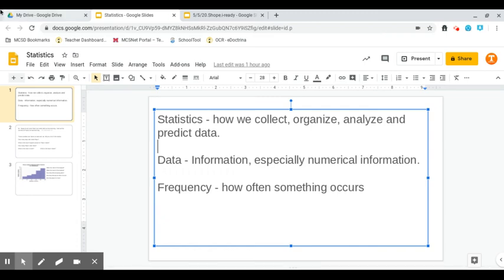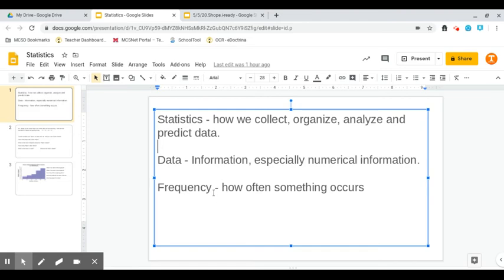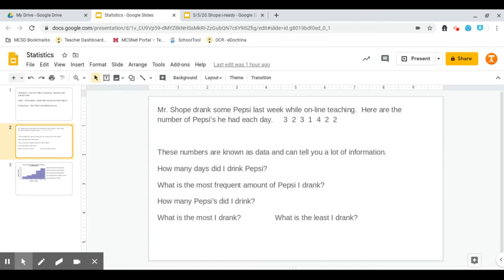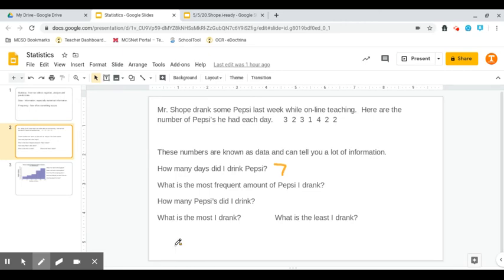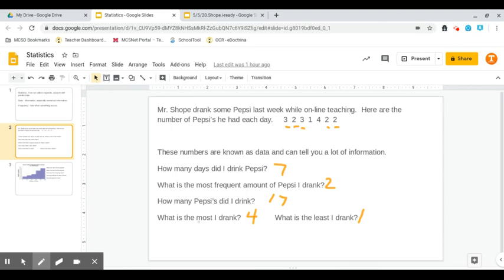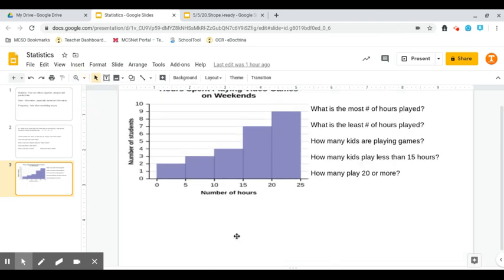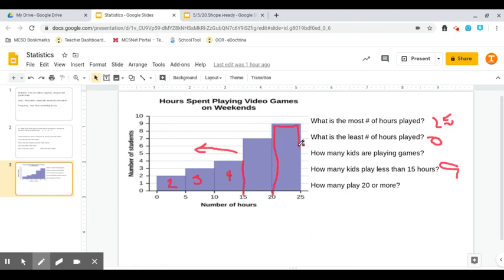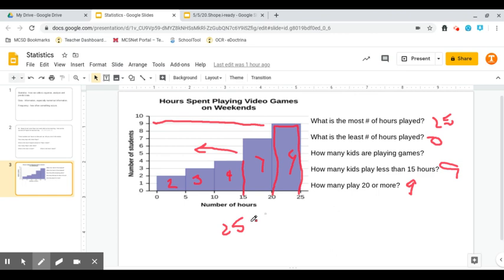Untitled: May 4, 2020 9:10 PM